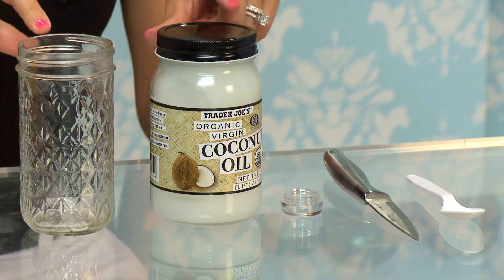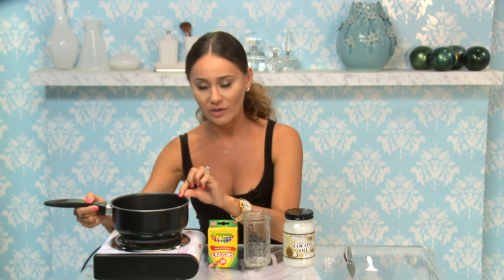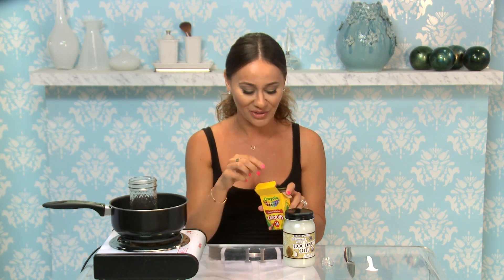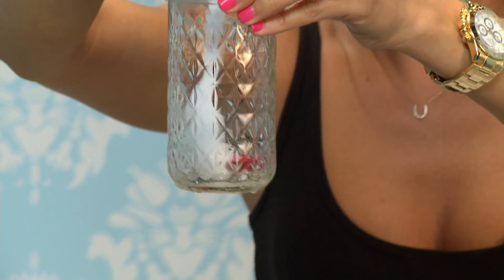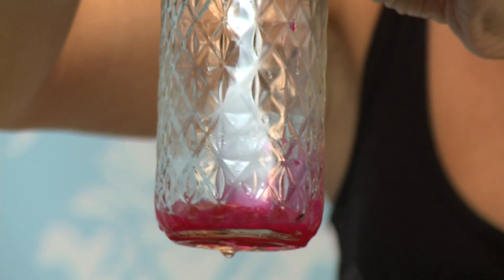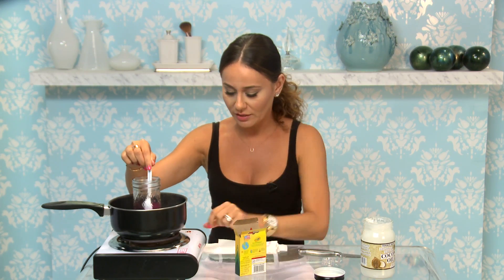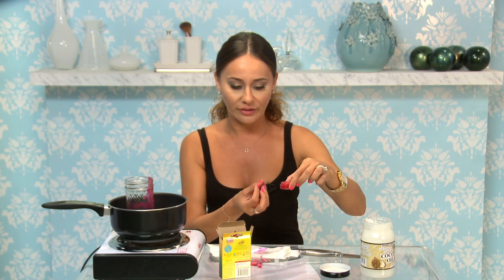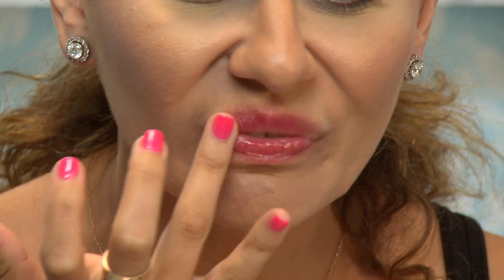Crayon Lip Gloss, Gimmick or Genius?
In this Modamob, we make lip gloss out of a crayon and coconut oil. There are a lot of videos out there doing this DIY, so we give it a shot. Watch to see what we think about crayon lip gloss.